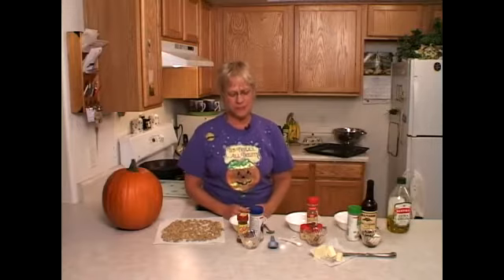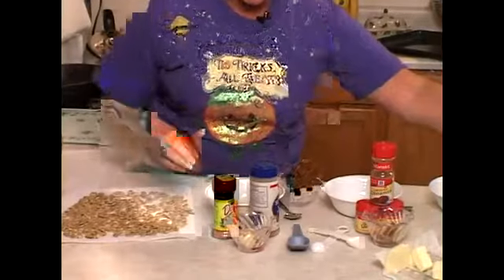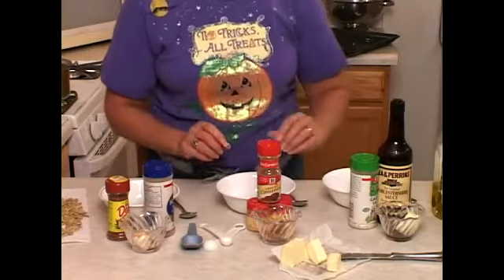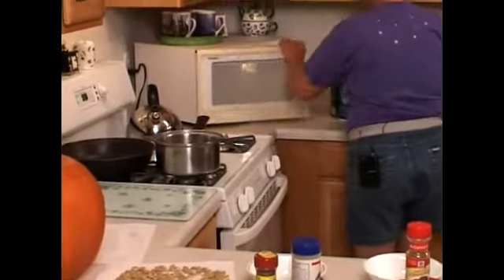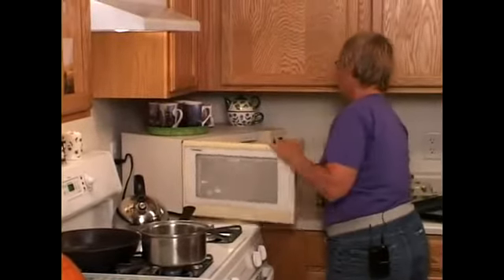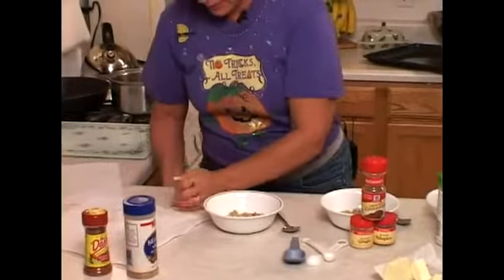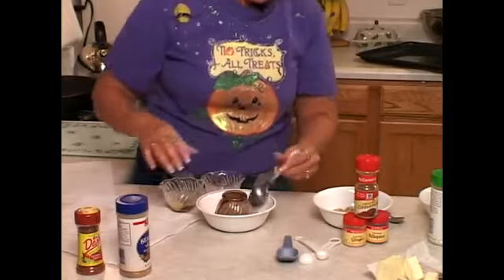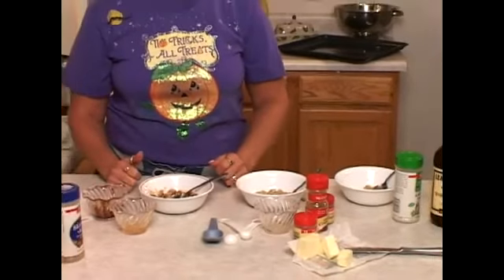How to Make Seasoning for Pumpkin Seeds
How to Make Seasoning for Pumpkin Seeds. Part of the series: How to Roast Pumpkin Seeds. Learn how to make homemade seasoning for your pumpkin seeds in this free cooking video on roasting pumpkin seeds.